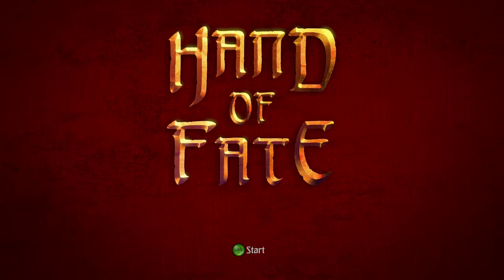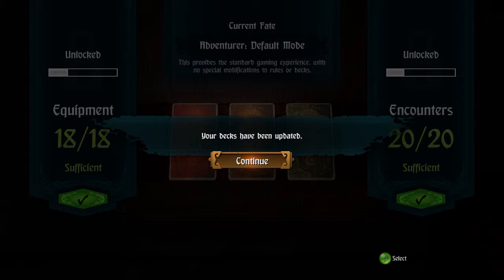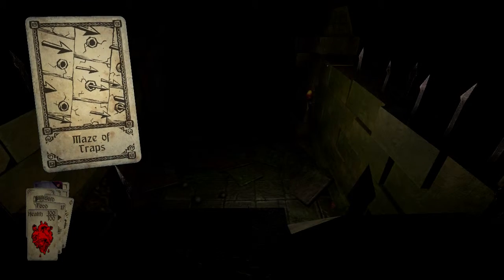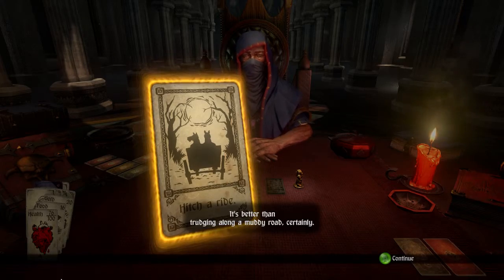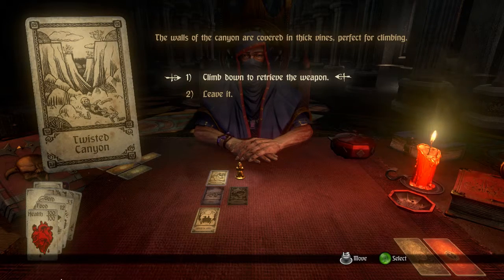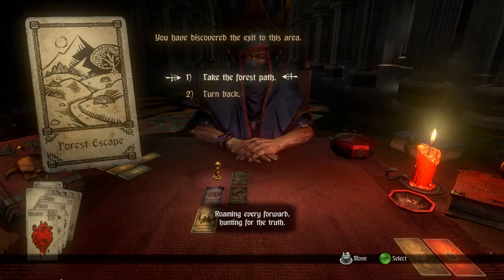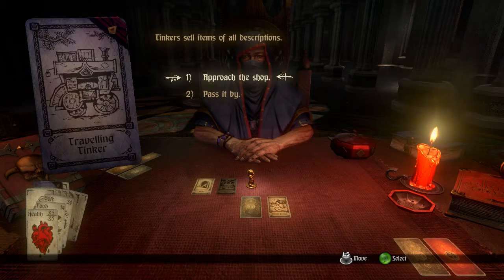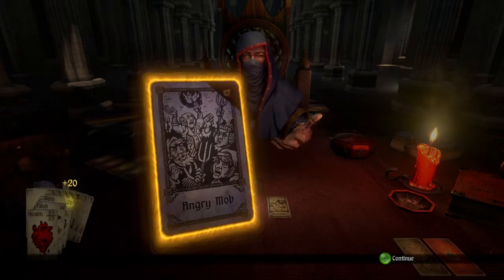Hand Of Fate (native on Fedora 20 Linux)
Hand Of Fate is a deck building card game combined with 3D encounters.  Your path through any level is determined by the random dealing of cards, but the cards dealt are selected by you from those won in past encounters.  Thus you can stack the deck to suit your play style or to give yourself more of a challenge.  The combat is Arkham-like, based more on timing and anticipation than hitting buttons, and there's lots of variety in the types of encounters.